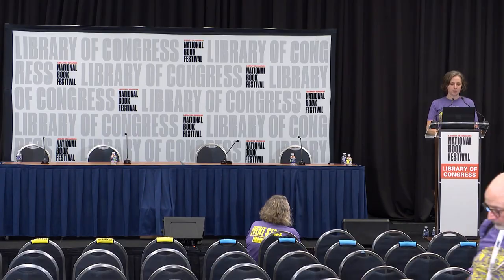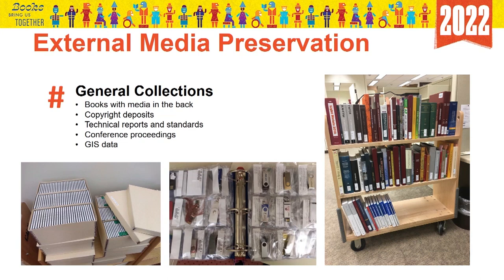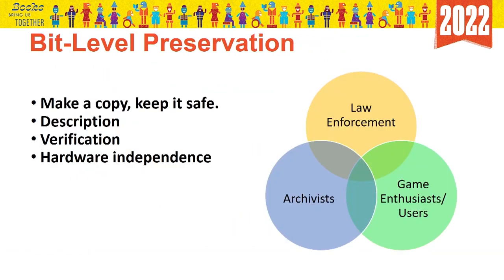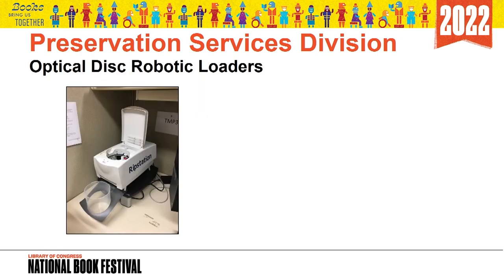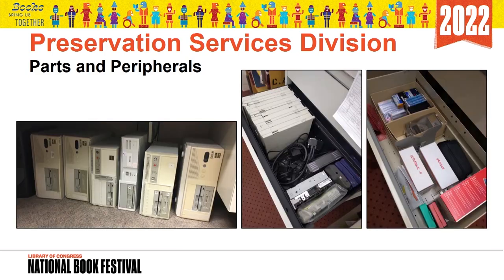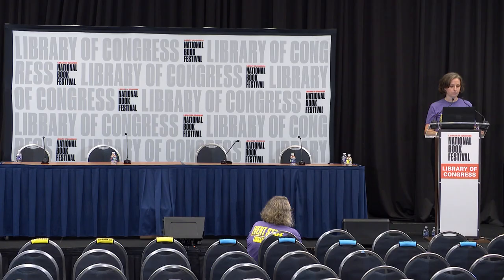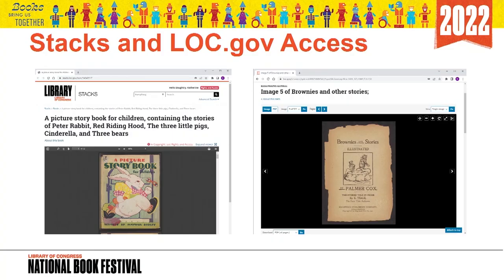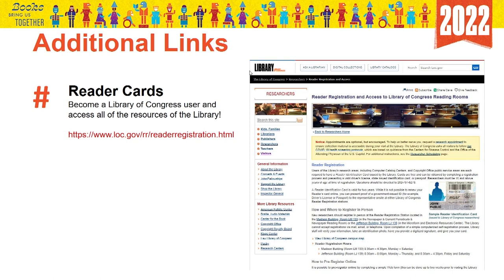Bits of the Library: Born-Digital Preservation, Book Digitization and Access at the Library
Bits of the Library: Born-Digital Preservation, Book Digitization and Access at the Library of Congress. The Preservation Services Division is busy with projects that enable digital research. We'll show you how specialized hardware and software is used to save collections that live on external media like floppy disks, CDs and hard drives. We'll also highlight how the Library digitizes millions of pages of books, newspapers, and legal gazettes and makes them available for researchers online.